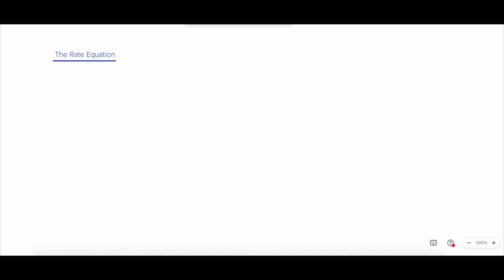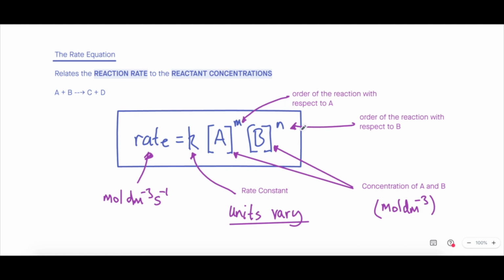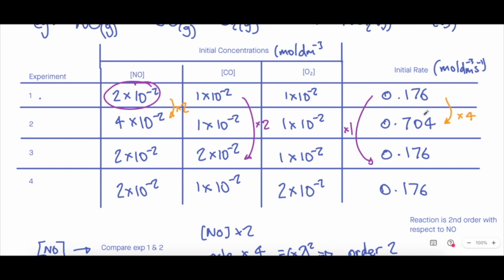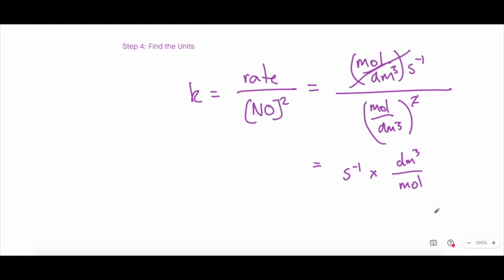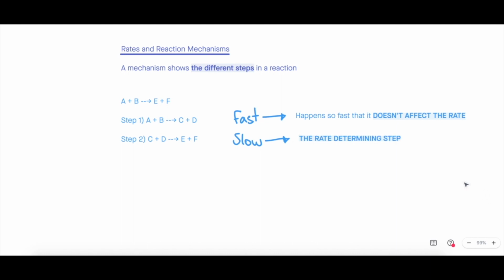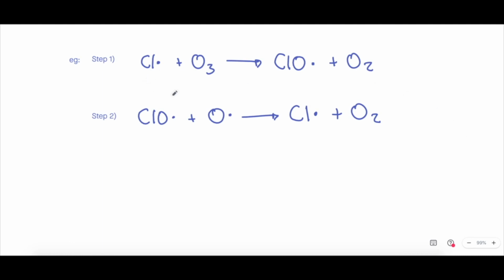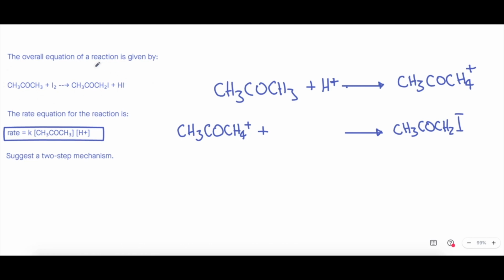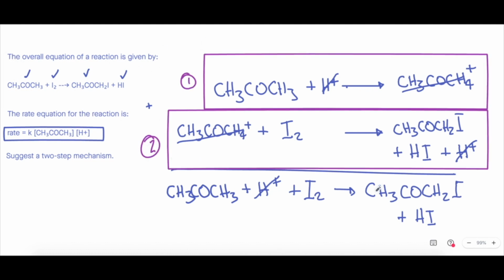Rate Equations 2 | A level Chemistry - Full Lesson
Finding the Rate Constants of Rate Equations and finding mechanisms of reactions for 2nd year A level Chemistry.

Jump to:
00:00 What is a Rate Equation?
02:40 How to find the Rate Constant 'k'
07:02 Mechanisms and Rate Equations
10:41 Mechanism Example 1
12:02 Mechanism Example 2